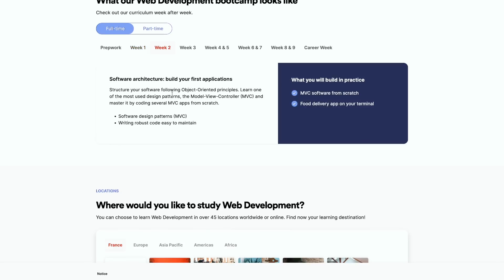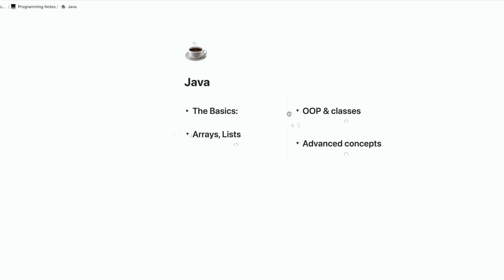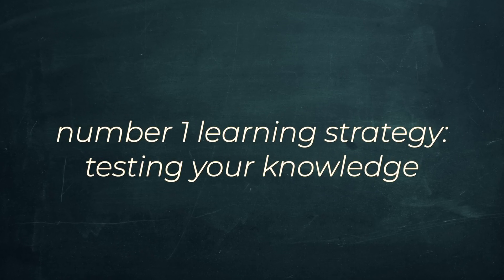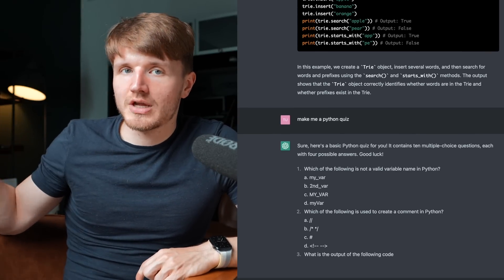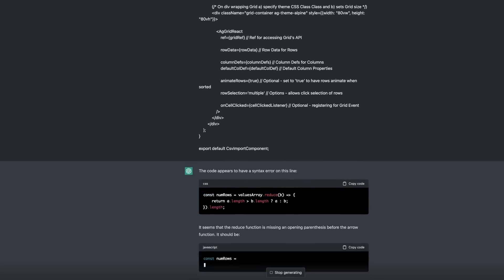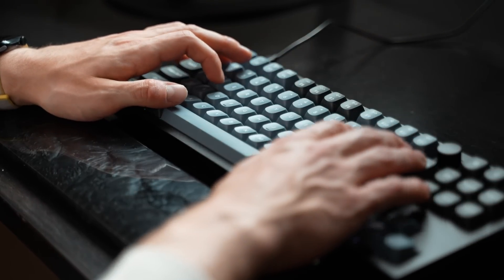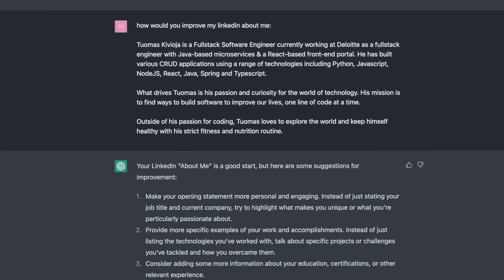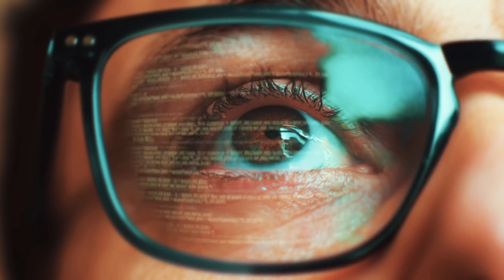INSANE ChatGPT Hacks Learn to Code 10x Faster!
Create your e-signature workflows using signNow Today!

OTHER AMAZING LEARNING RESOURCES
📘 How I Learn Skills Fast

CHAPTERS:
0:00 A.I REVOLUTION OF 2023
0:52 Make Chat GPT Teach you Coding
2:50 HOW I REMEMBER EVERYTHING I LEARN (95% ignore this)
4:00 10x YOUR CODING SPEED (but be careful..)
5:43 LITERALLY GET A JOB WITH CHAT GPT